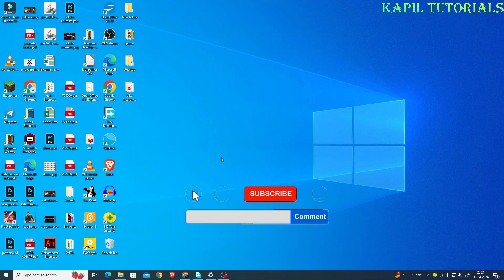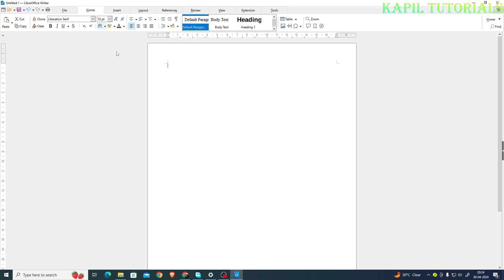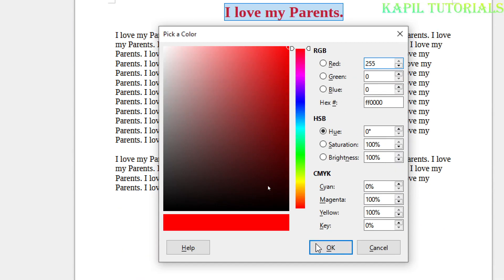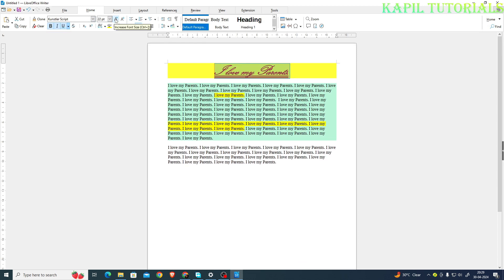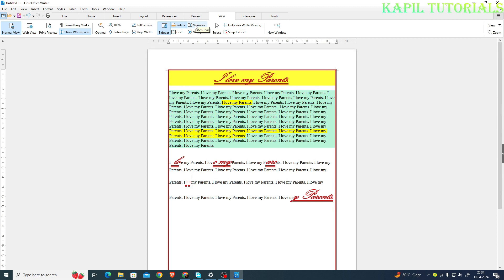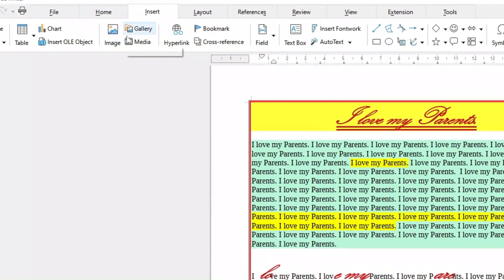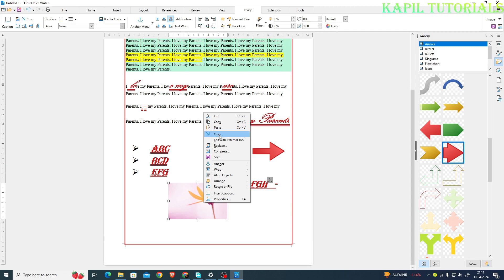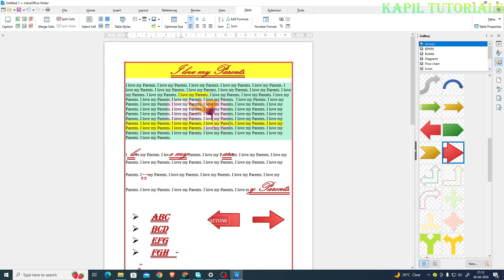Getting Started with LibreOffice Writer - I.T Skill Course 402 (2024) Tutorial - 1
Basics Explained in Libre Office Writer